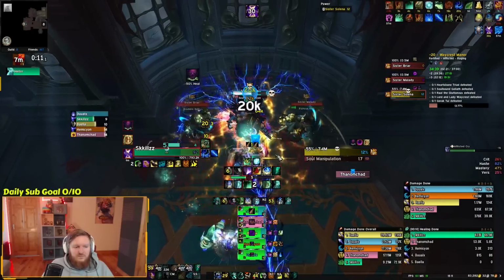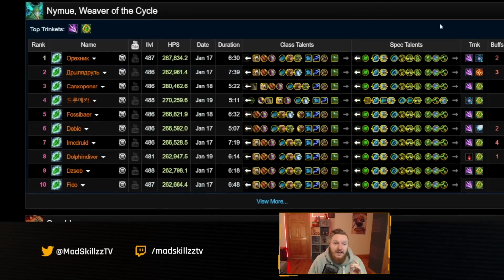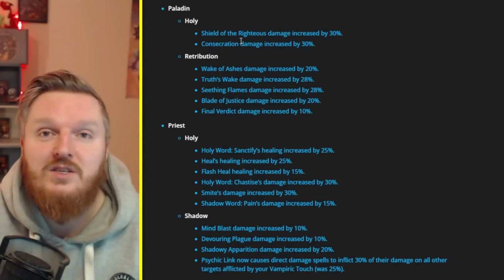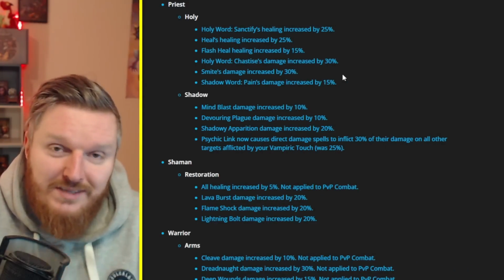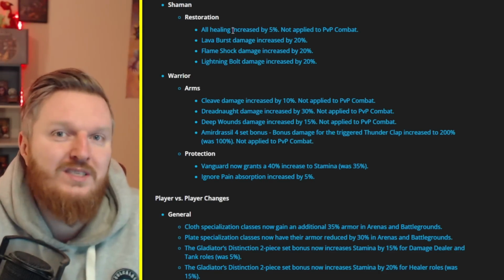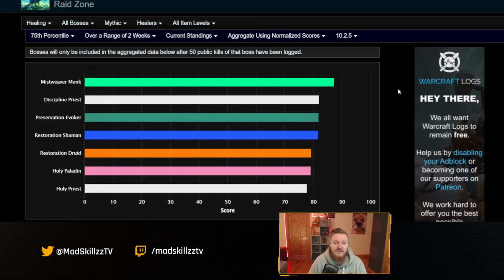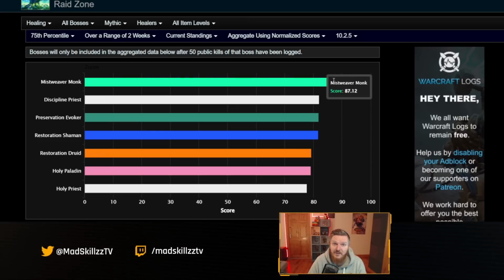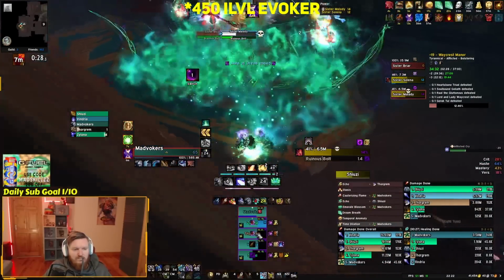10.2.5 BEST HEALERS (M+ & Raid) | *NEW* Healer Buffs & Changes | Dragonflight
World of Warcraft (WoW) Patch 10.2 &10.2.5 Dragonflight "Guardians of the Dream" latest healer changes video. In this video I talk about the latest buffs and how they might impact the current META both in raids and mythic plus!

I look at (Restoration Druid | Holy Paladin | Preservation Evoker | Mistweaver Monk | Restoration Shaman | Holy Priest & Discipline Priest) in Dragonflight Patch 10.2!

00:00, Resto Druid Buffs
02:07 Holy Paladin Buffs
04:26 Holy Priest Buffs
05:21 Resto Shaman Buffs
06:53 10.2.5 Raid Healer Balance
11:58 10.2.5 M+ Healer Balance

Patch 10.0 World of Warcraft: Dragonflight expansion.